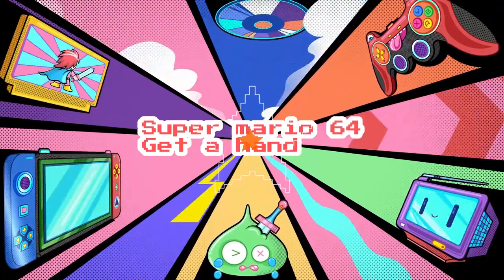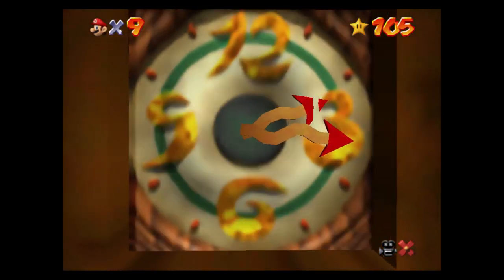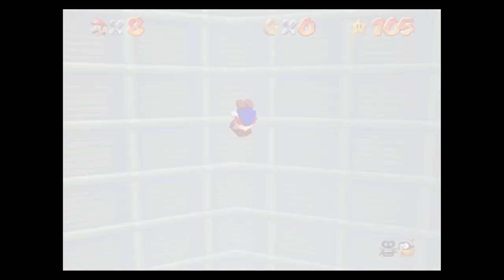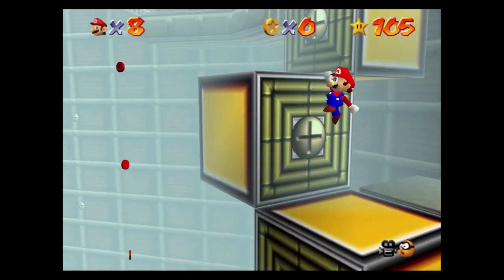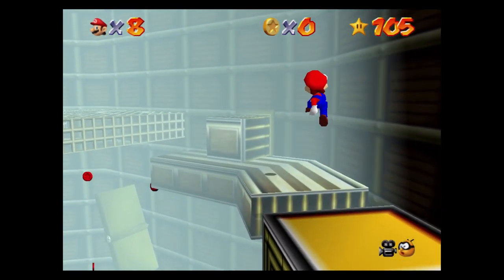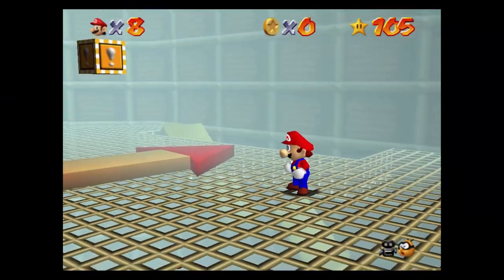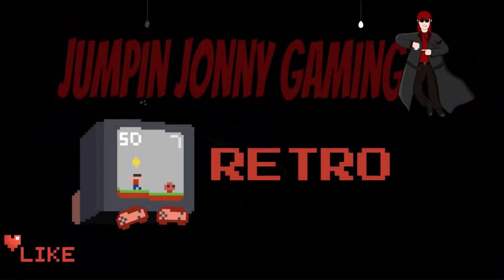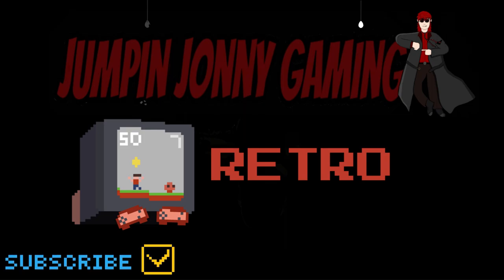Super Mario 64 Get a hand in Course 14 Tick tock clock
This video shows you how to get the power star called get a hand found in the 14th course Tick tock clock for Super Mario 64.

This game was originally released on the Nintendo 64 on June 23rd 1996.

This was played on the Super Mario 3D all stars released on the Nintendo switch on September 18th 2020